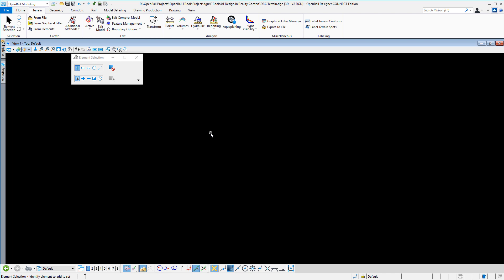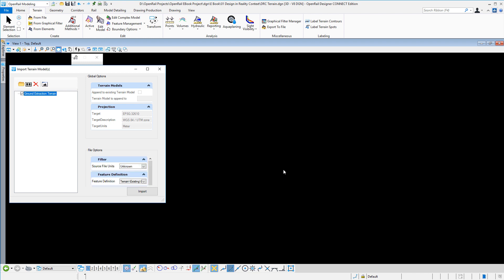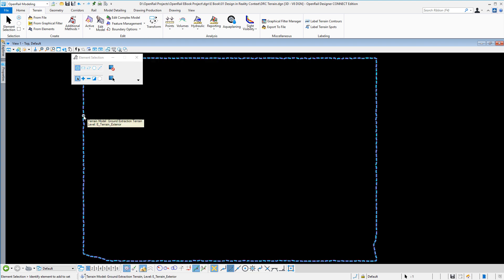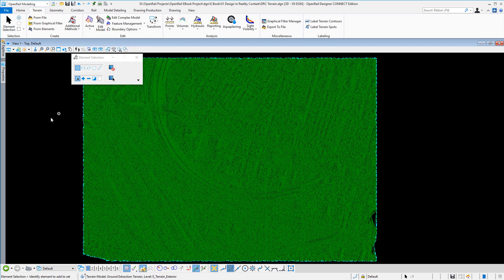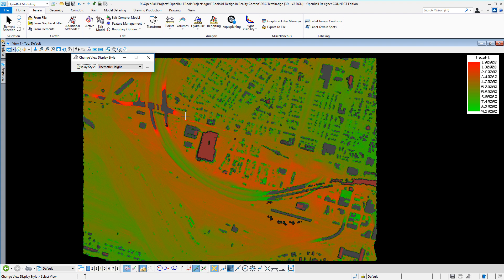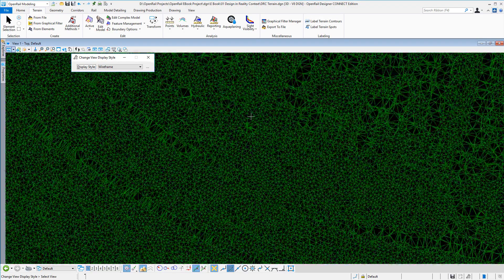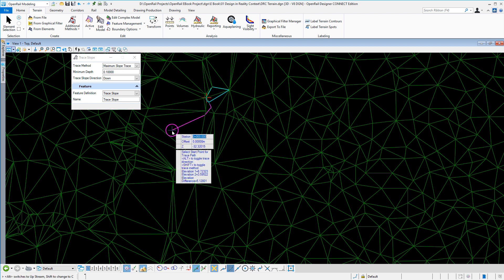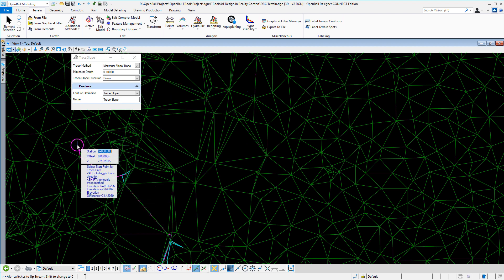Model and Analyze Terrains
In this video you will see how to create a terrain model from a file, as well as modify the display.